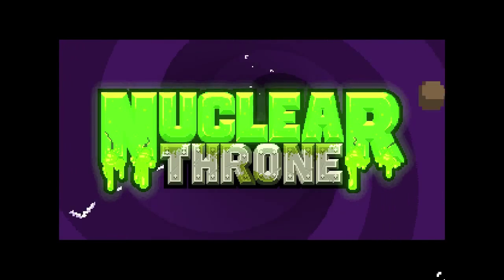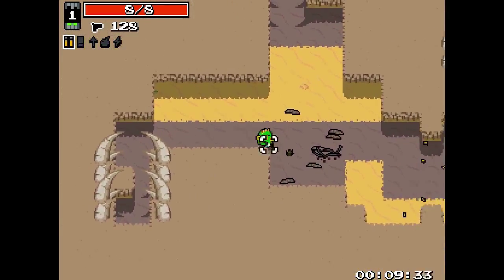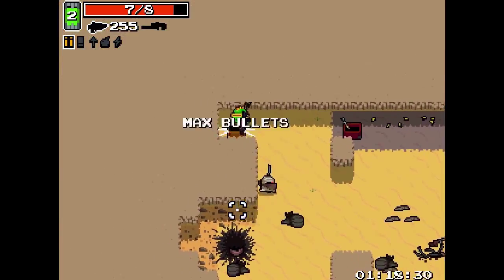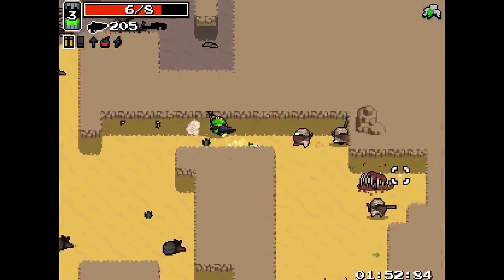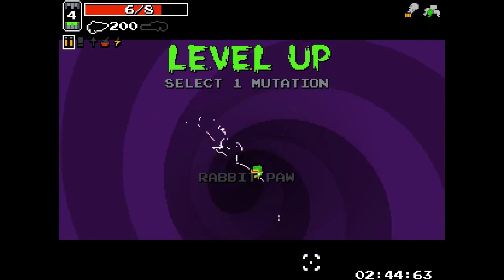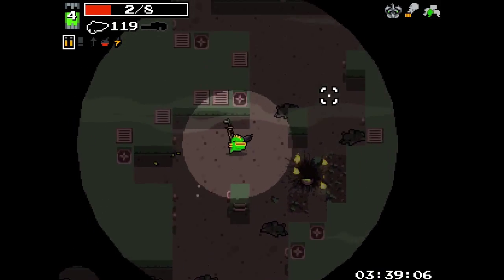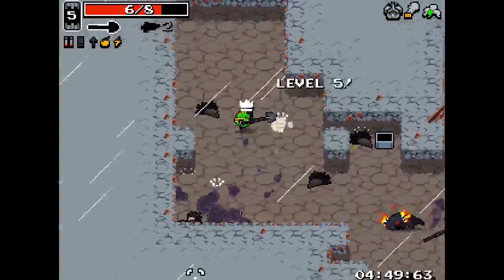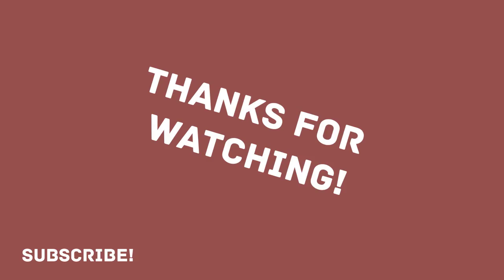Nuclear Throne Ep01: The Road to the Throne - Rogue Gaming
Nuclear Throne game play.